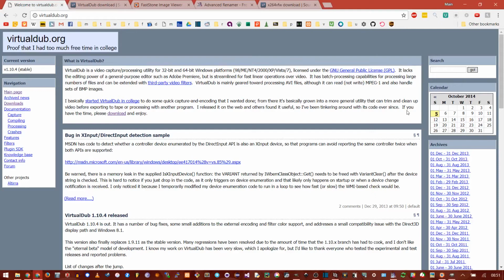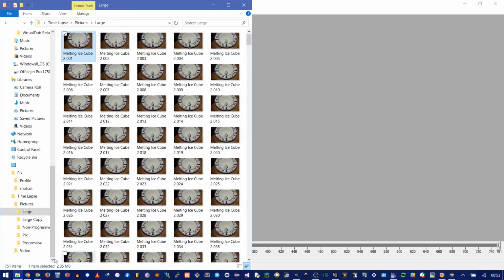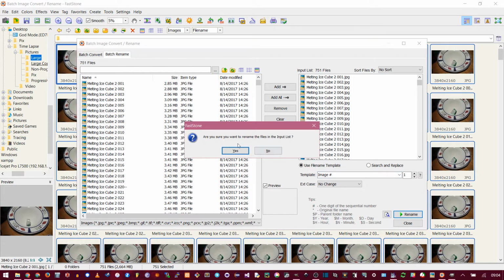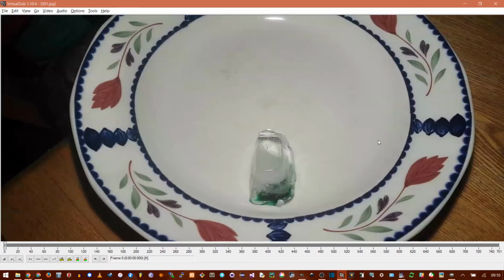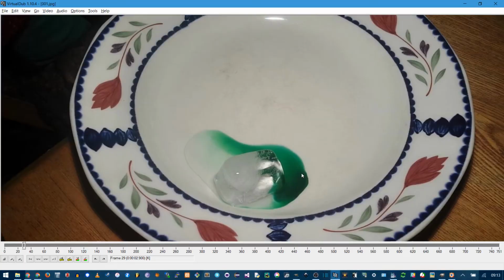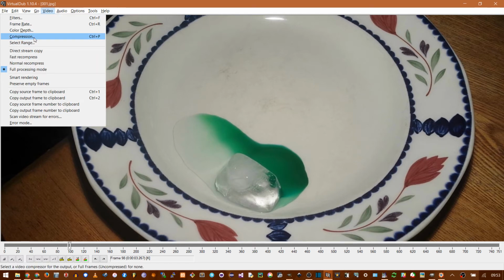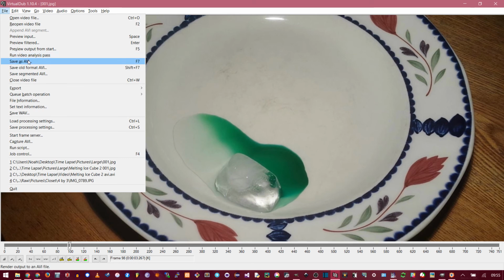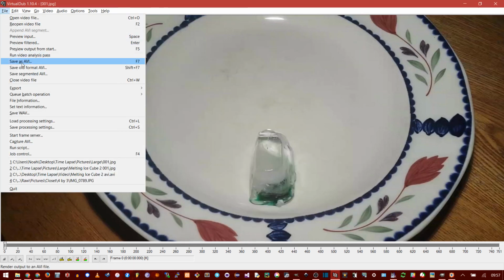VirtualDub Time Lapse Tutorial (create timelapse from photos)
Creating a time-lapse video from a bunch of still images should be the simplest thing in the world, but not many free programs can do it.

➧Ideal Process
-Open VirtualDub
-Click the 1st image & "Automatically Load Linked Segments"
-Add a Resize filter
-Adjust the framerate
-Add some compression (xh264vfw)

➧xH264vfw settings
-Enable "Zero Latency"
-Rate Control: Single-Pass ABR
-Bitrate: 10,000
-Output Mode: VFW
-VFW FourCC: h264 (the lowercase "h")
-Enable "VirtualDub Hack"

-Gaps in the filenames that break the sequence (batch rename to fix it)
-Progressive JPEGs (VirtualDub can't handle them)